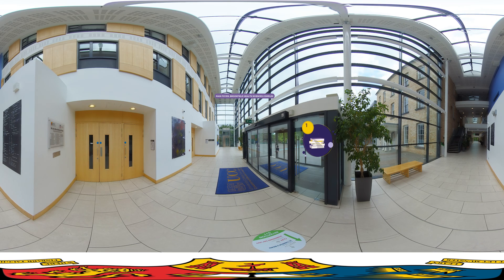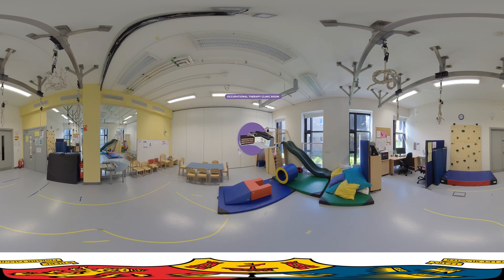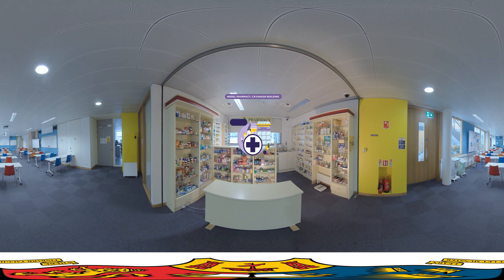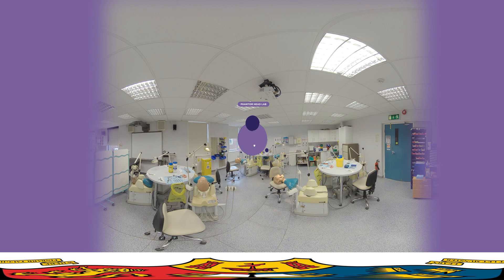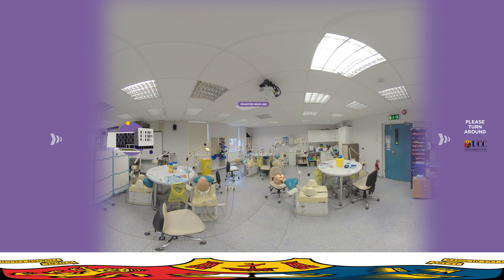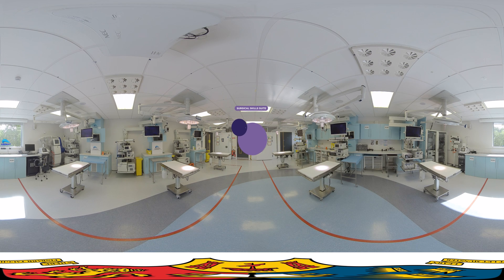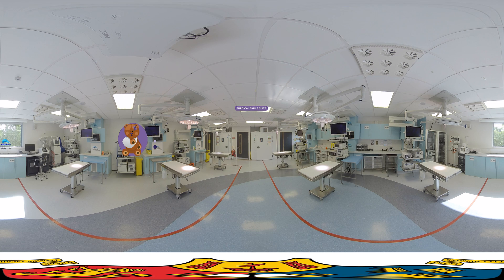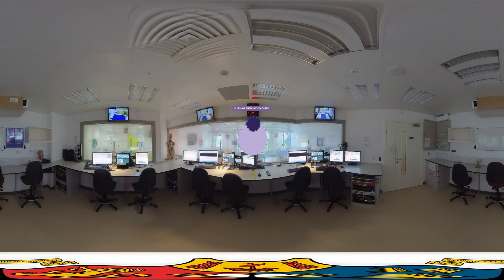Taster Version - Medicine & Health at UCC - 360° VR Campus Experience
Welcome to the College of Medicine and Health which includes the Schools of Medicine, Nursing and Midwifery, Public Health, Pharmacy, Clinical Therapies, as well as the Dental School and Hospital.

In this video, we will be showing you some of our learning, teaching and research spaces and giving you a flavour of what it is like to study in our college.

If viewing on a desktop be sure to use your mouse/mousepad to drag the screen around for the full 360 degree experience!

00:00 Main Foyer, Brookfield Health Sciences Complex (BHSC)
01:32 Occupational Therapy Clinic Room (BHSC)
02:36 Model Pharmacy, Cavanagh Building
03:57 Phantom Head Lab, Dental School and Hospital
05:10 Surgical Skills Suite, Assert Centre (BHSC)
06:27 Nursing Simulation Suite (BHSC)